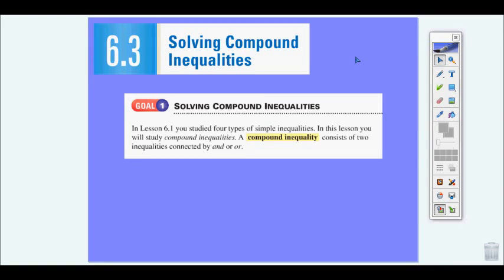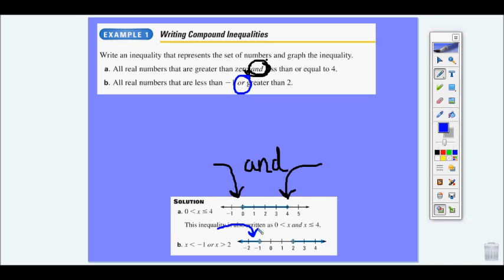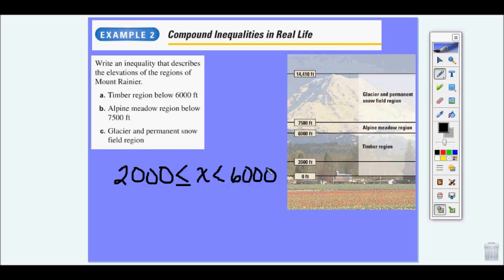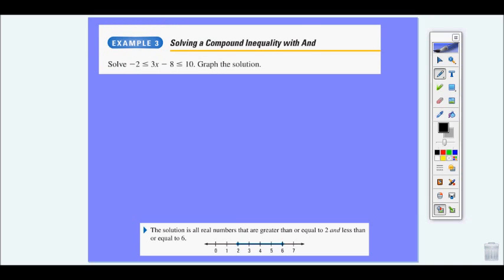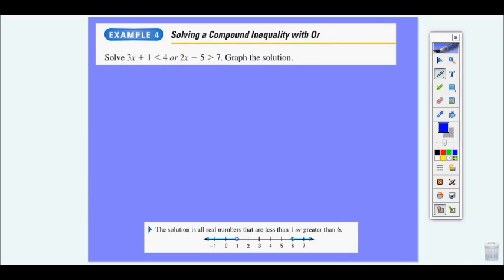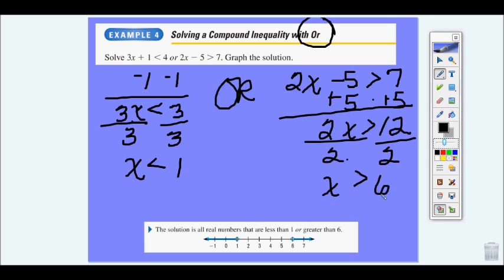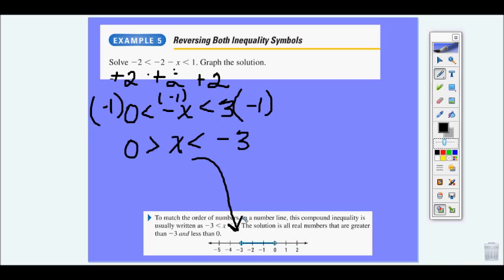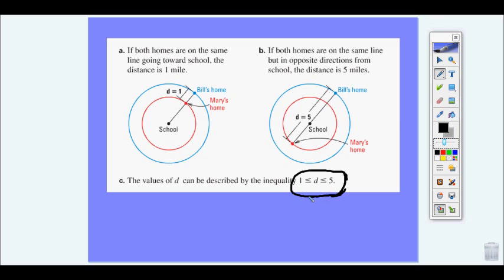Alg 6 3